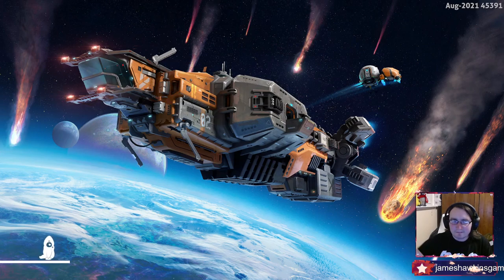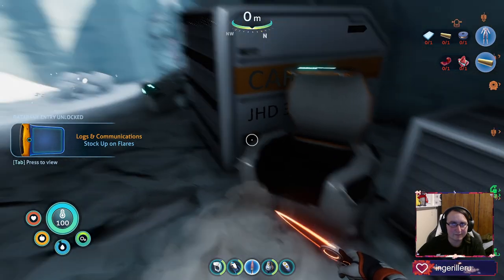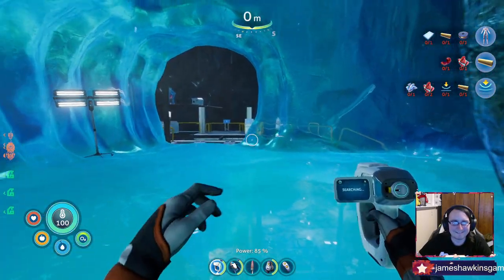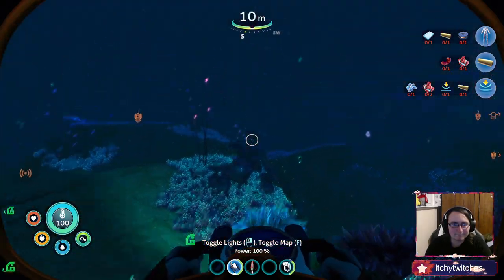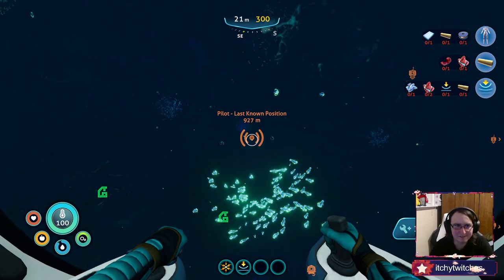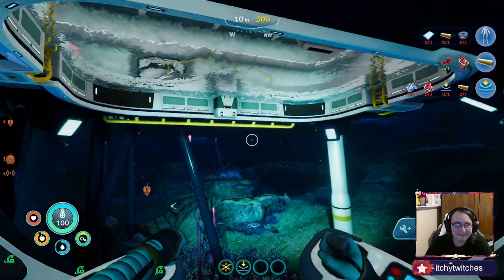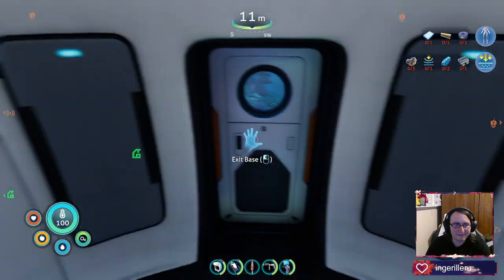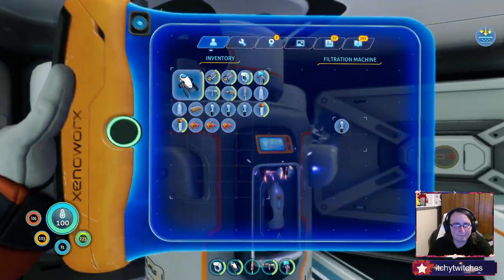Crystal Caves | Subnautica Below Zero Gameplay | Part 7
Recorded On: June 14, 2022

Background music is from Lilypichu, VGR, GameChops and Natsumiii.